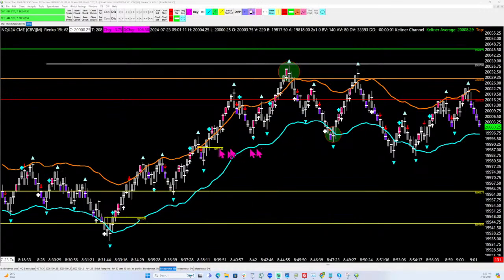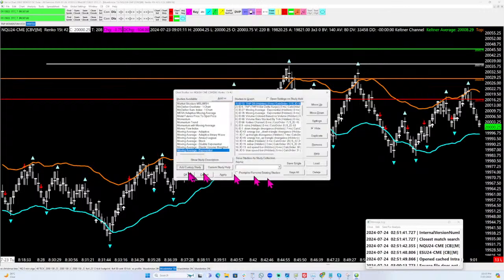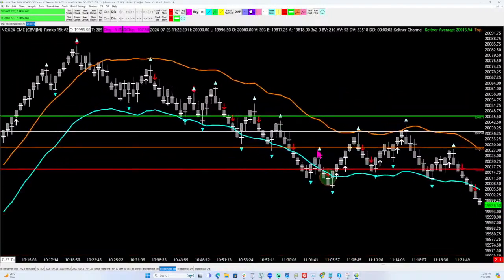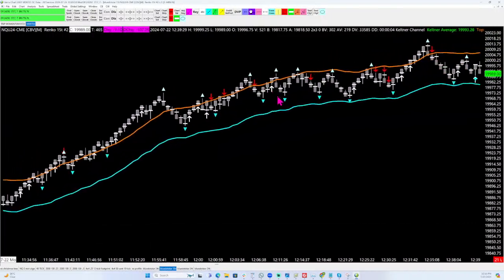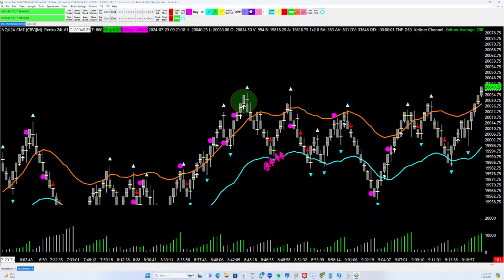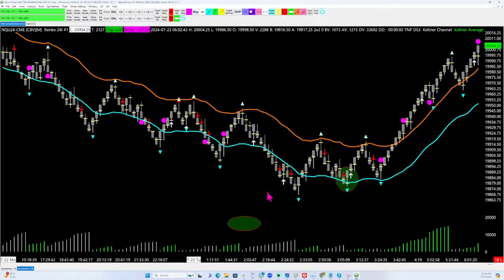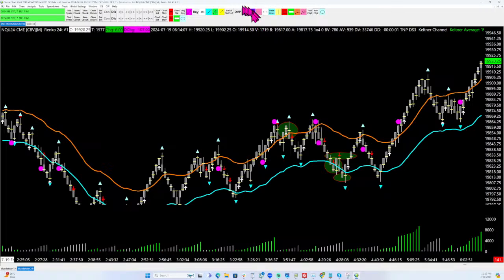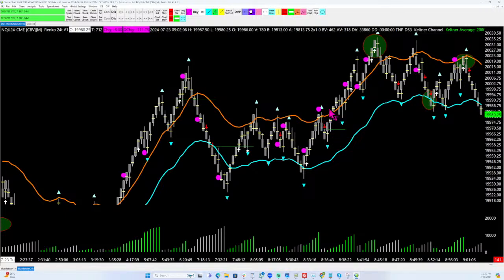VERSION 2 OF THE TNP ARROW ALGO NQ 07-23-2024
THE TNP ARROWS PROVIDE EXCELLENT TRADES OVER AND OVER AND ADJUST TO THE MARKETS VOLATILITY,  THE ENTRY IS A ONE BAR STOP THE ALGO GIVES YOU CLEAR CONCISE ENTRIES FOR SIGNIFICANT MARKET TURNS. COME LEARN HOW TO USE IT.